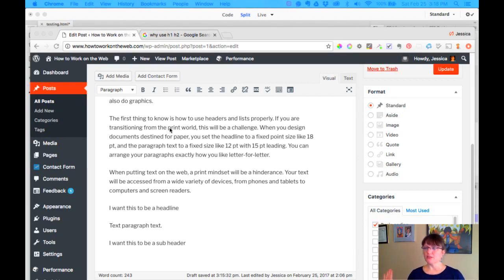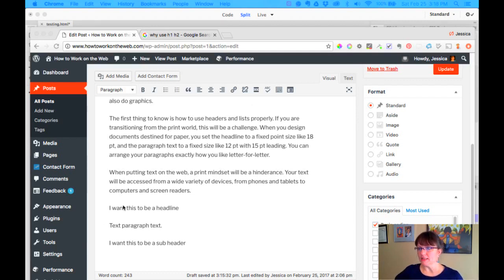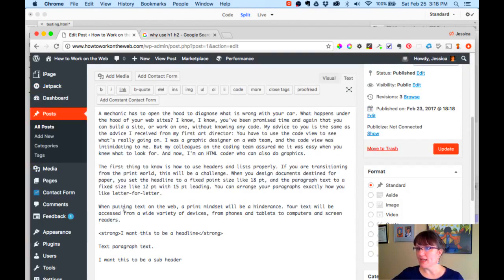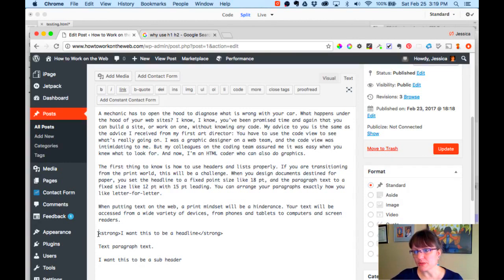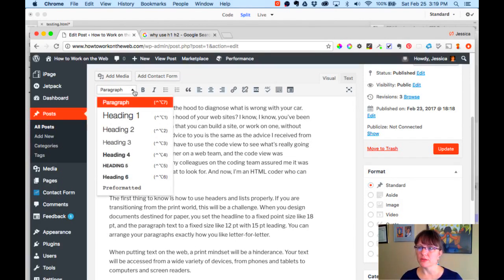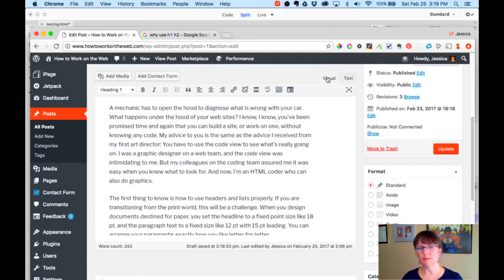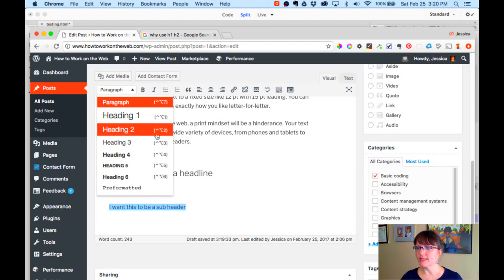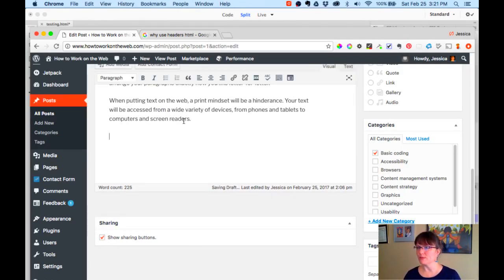Applying heading tags in WordPress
To apply H1 and H2 tags in Wordpress, look under the paragraph dropdown of the WYSIWYG editor.